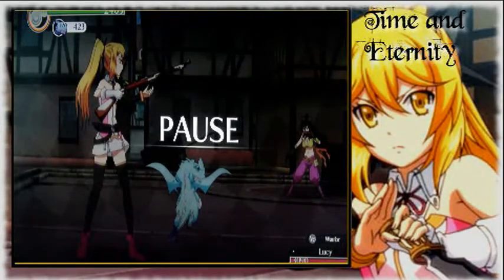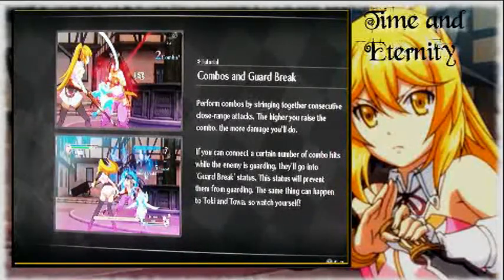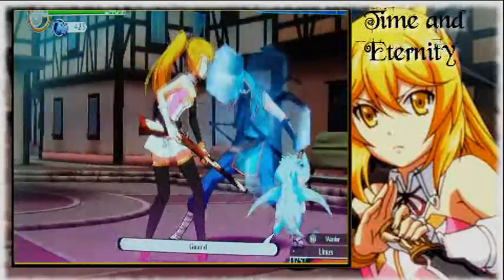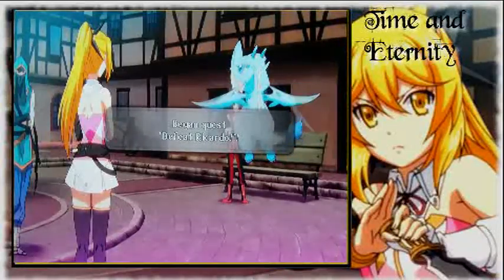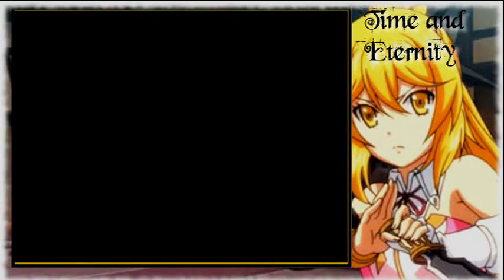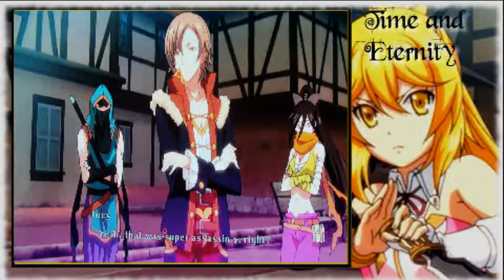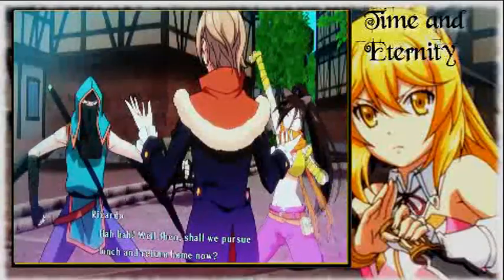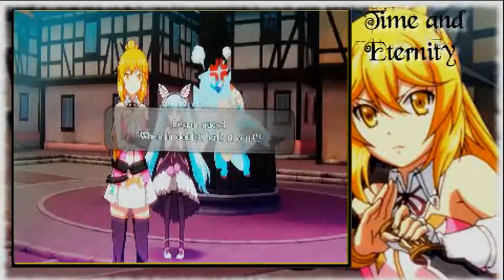[4]Let's Play Time and Eternity: Enter Towa!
In this episode Towa takes the lead as we learn more about these "assassin's".